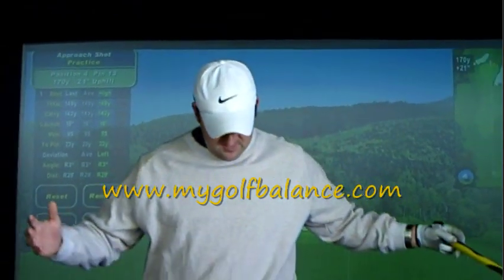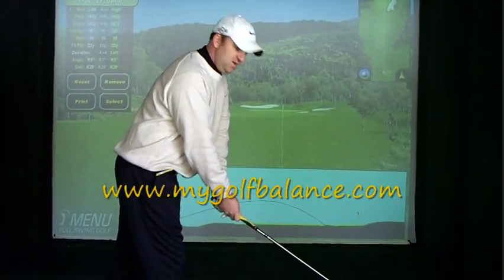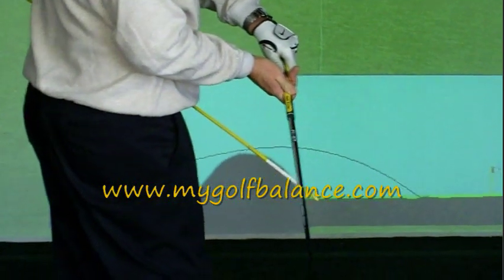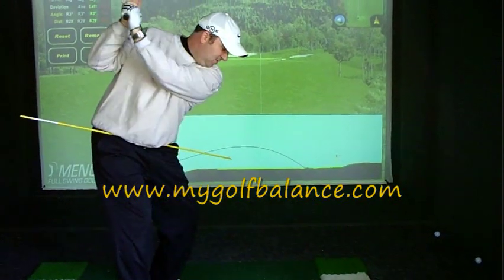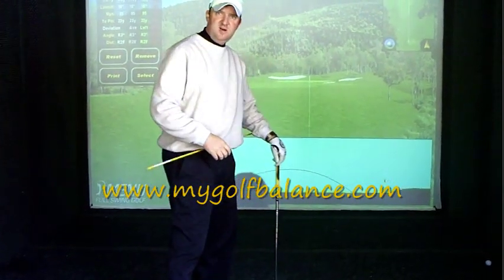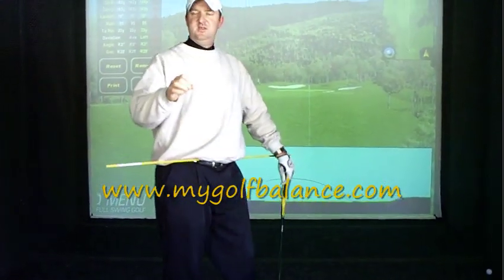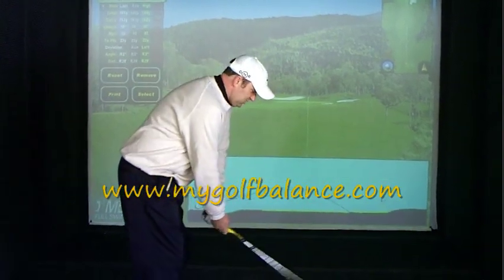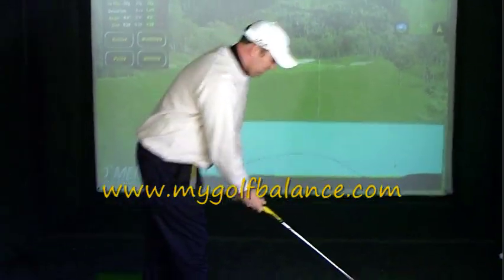Stop the big block shot!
Too many golfers are working on clearing their hips and rotating their lower body to attempt to get more distance. They should be thinking on the sequence of events that need to happen during the golf swing. In order to give the club face more time to get back to a square position your right hip should not invade the hitting area before the club starts down. The feeling of this movement might be that your right hip will begin to rotate the opposite direction initially. This gives time for you to put pressure on your lead foot and gives the arms just enough time to get the club face back to square. The hips then make the rotary motion as you end up facing the target.
A good practice drill is to slide a plow stake through your belt loops and make slow motion swings allowing your arms to fall in ahead of the stake as you swing though. If done incorrectly you would hit the stake with your arms before reaching the golf ball.